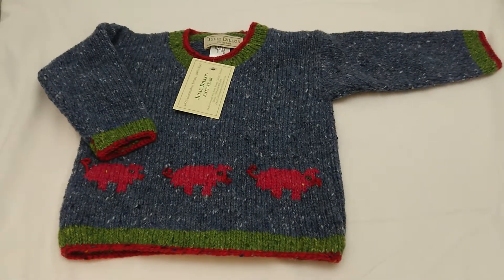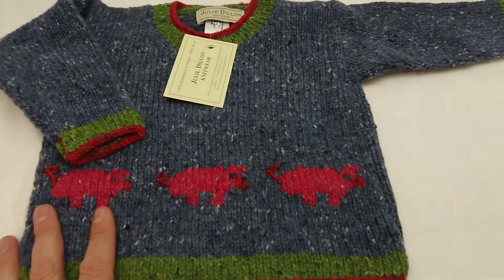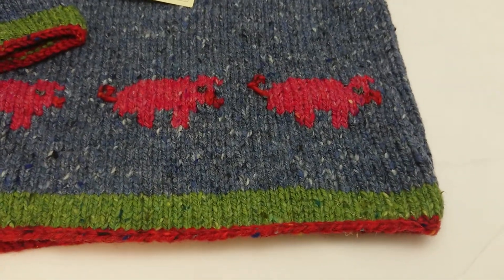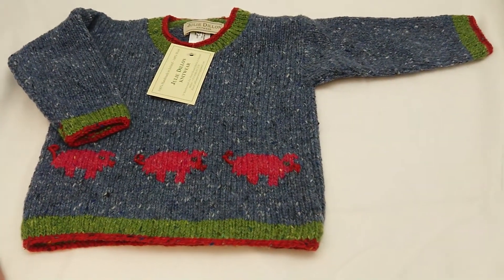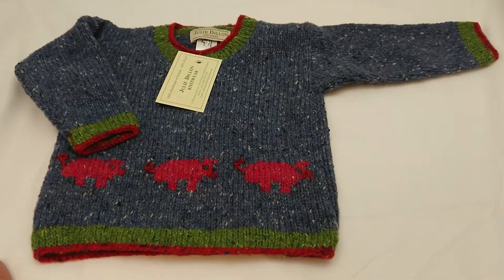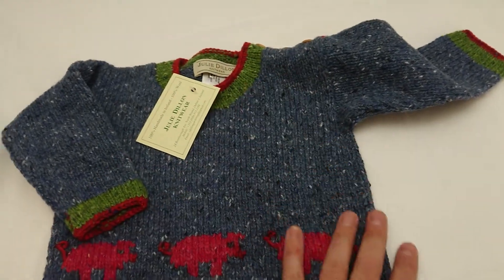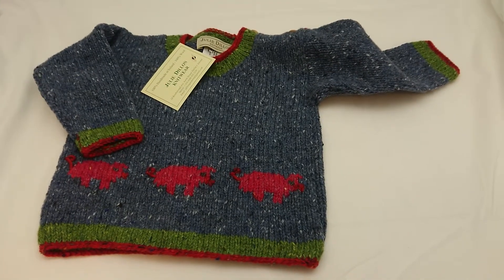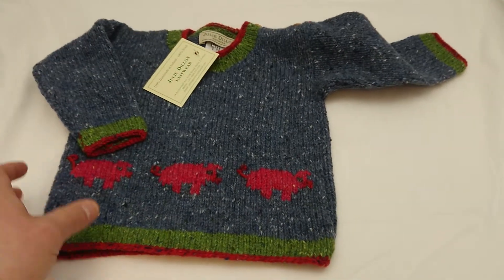Julie Dillon Kids Knitted Sweater - Blue Pigs size 3